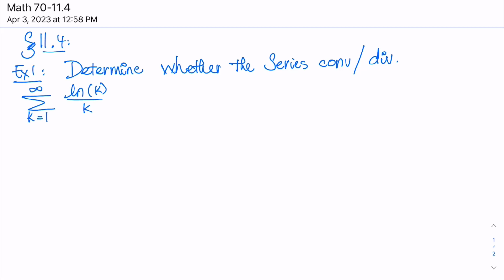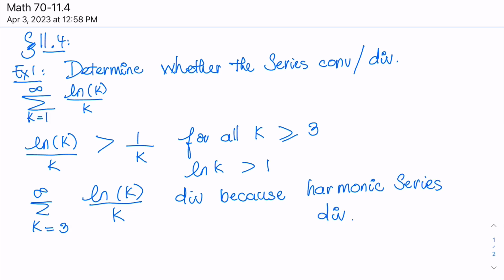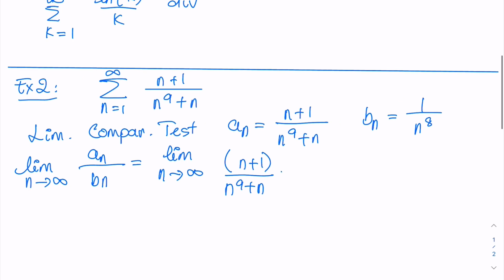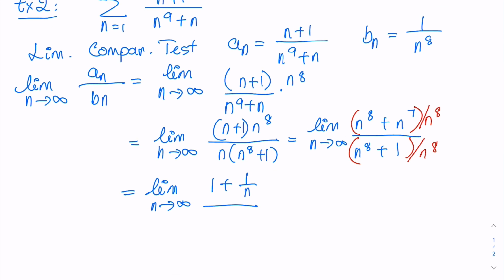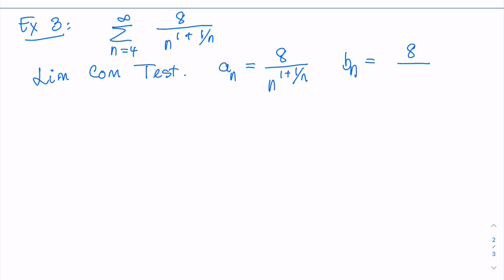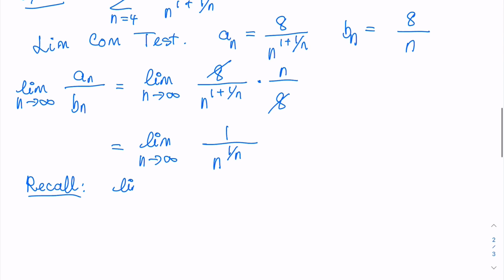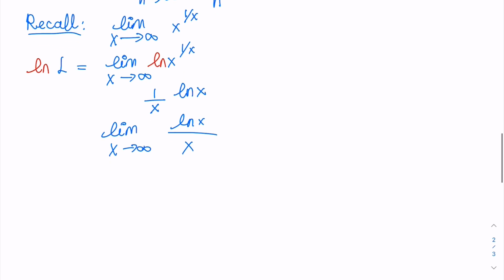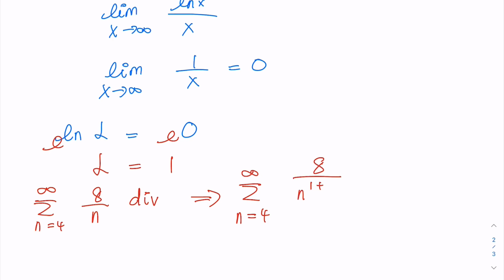Cal 2-Section 11.4-The Comparison Tests